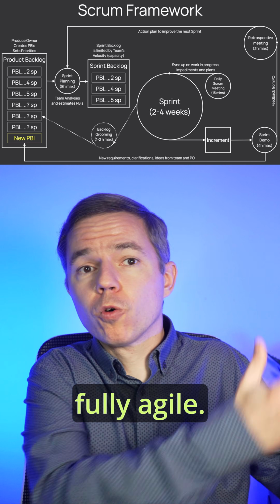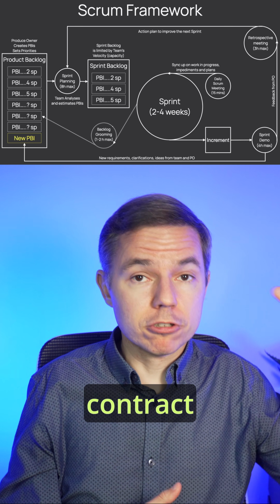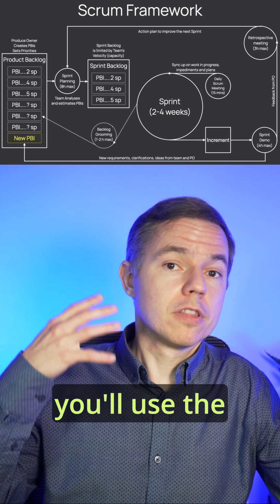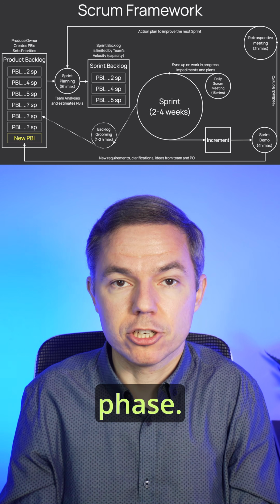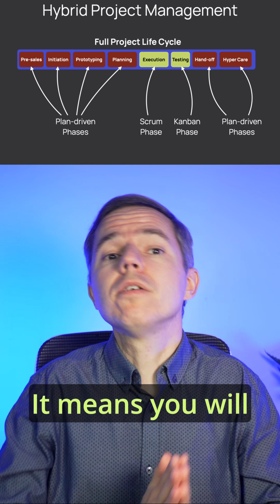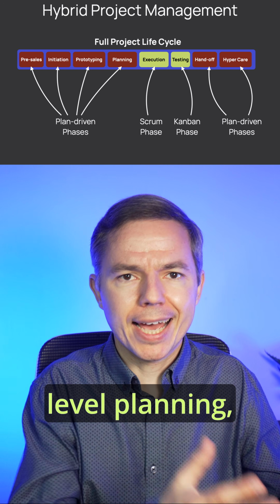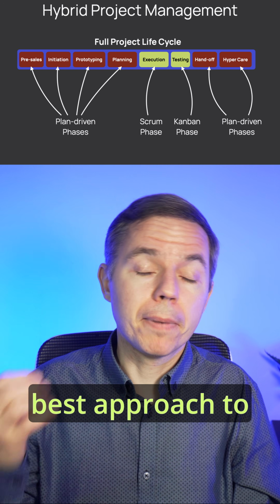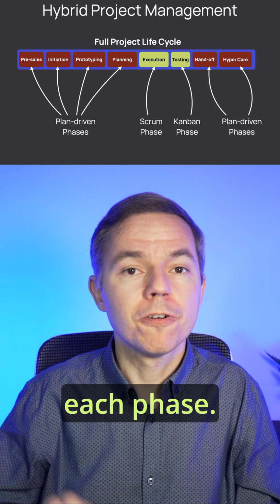What Is a Project Charter and Why Do You Need One?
Before planning starts, great IT project managers do one thing first: create a simple project charter. Here's what to include, why it matters, and how it helps align all your stakeholders from day one.